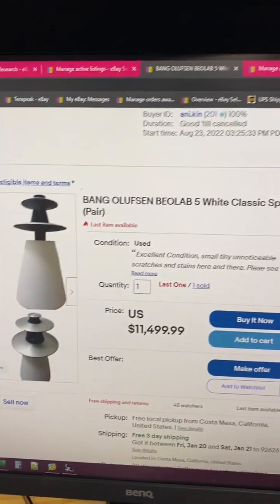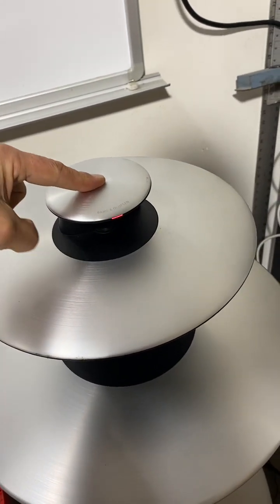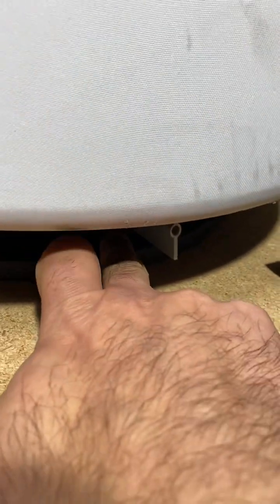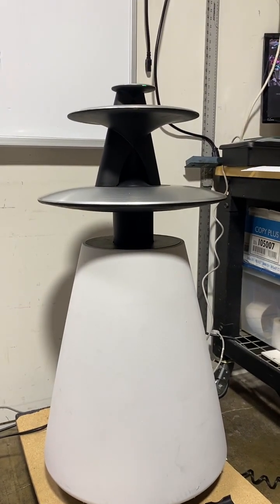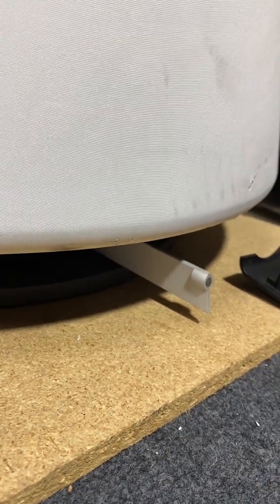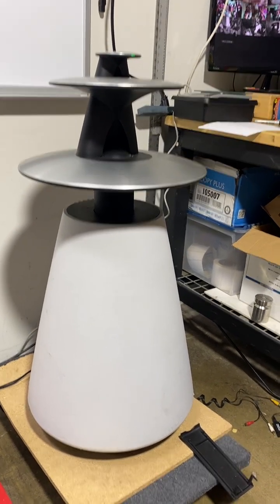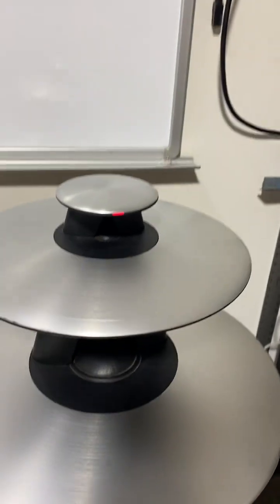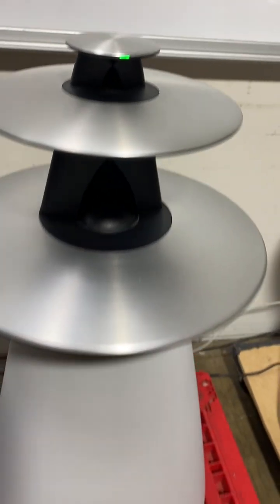BANG OLUFSEN BEOLAB 5 Calibration process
We have followed the Manual and make a video for the entire process.